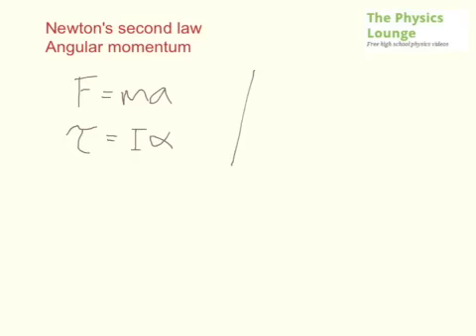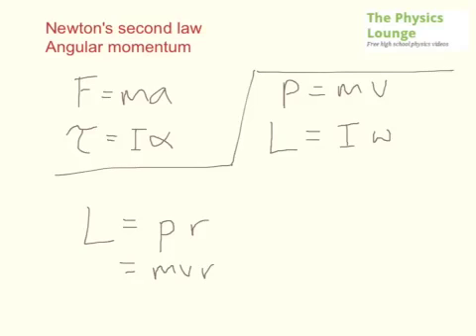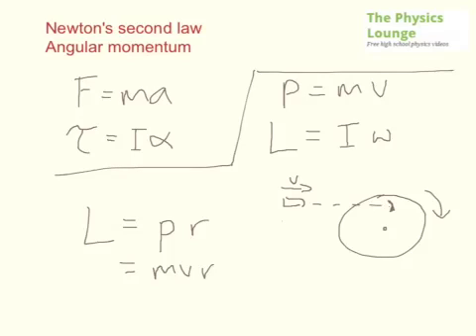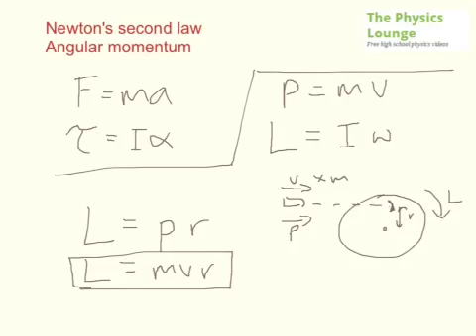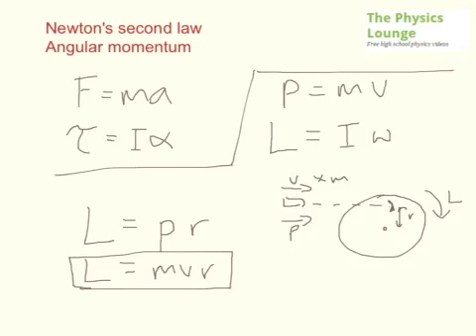Angular momentum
and the rotational version of Newton's 2nd law